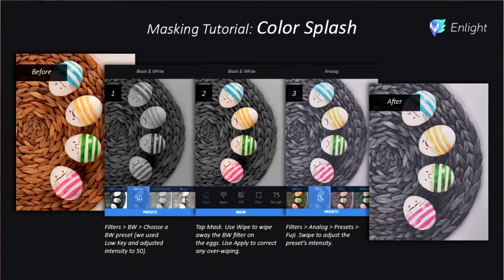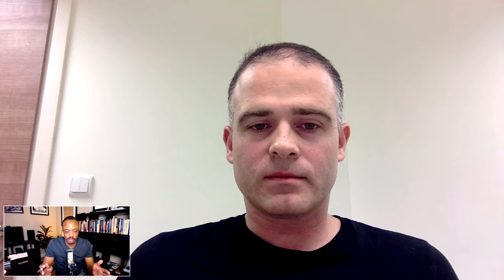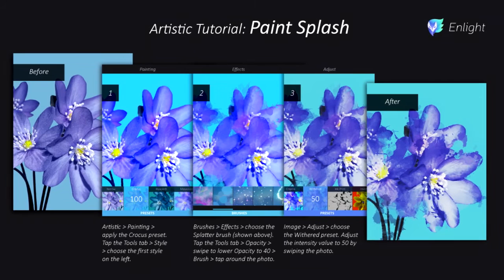TWiP Talks 12: Enlight – A Future of Mobile Photography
- In this episode of TWiP talks I sit down with Zeev Farbman, CEO of Lightricks.com, makers of the iOS application Enlight.

We talk about their amazing new app, as well as some forward-looking discussion on the future of computational photography as applied to mobile devices and mirrorless cameras of the future.